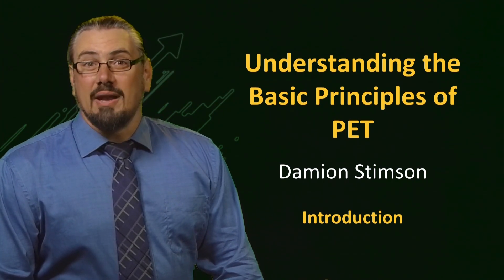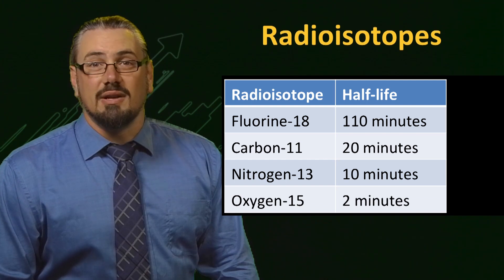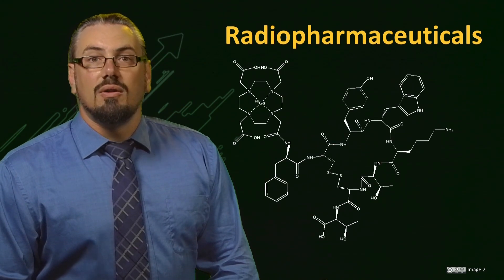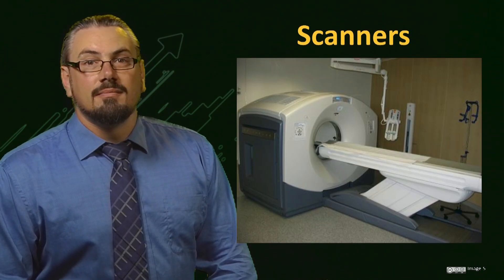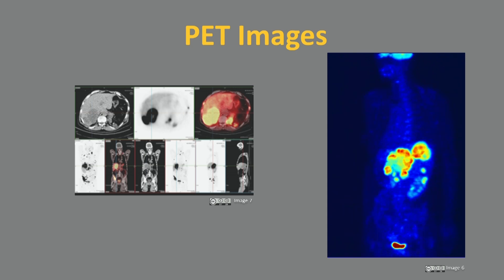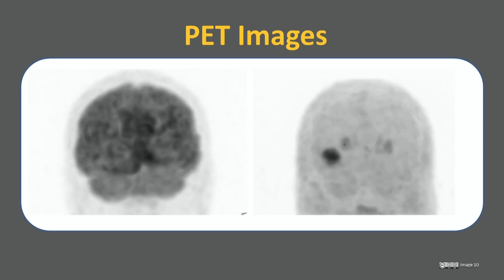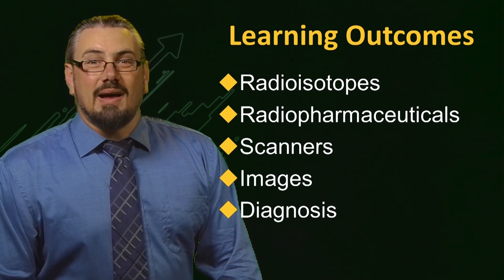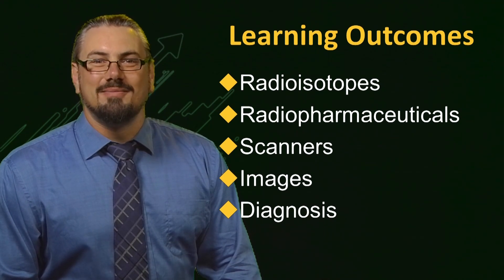UQx Bioimg101x 6.4.2 Intro to PET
An overview of the topics that will be covered in this section of the course, on the basic principles of Positron Emission Tomography (PET).